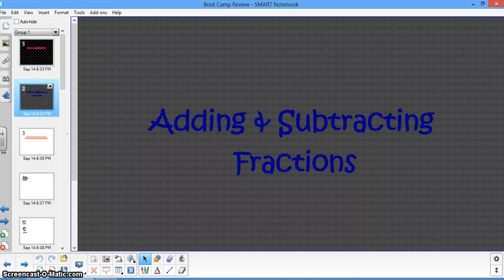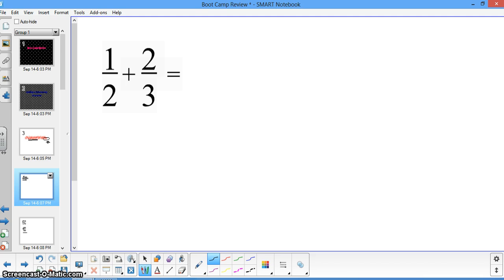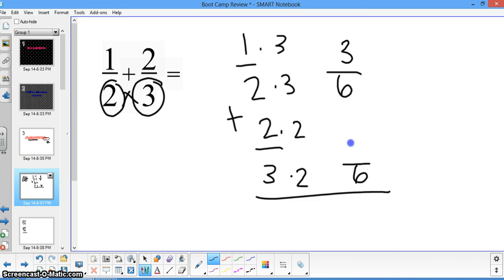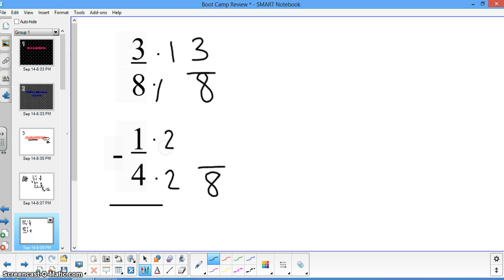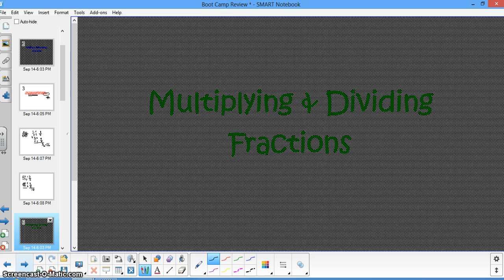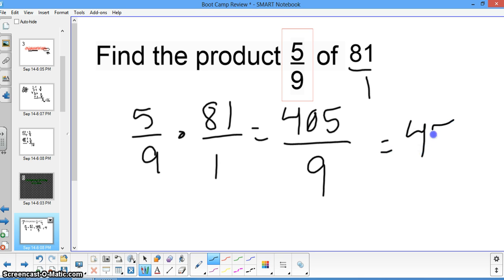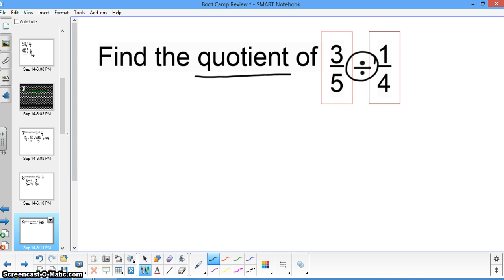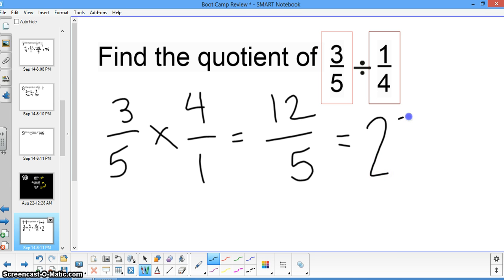Boot Camp Pt 1